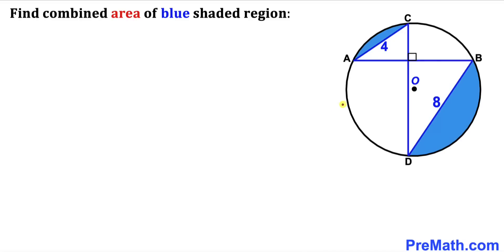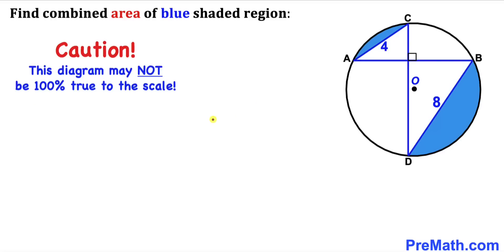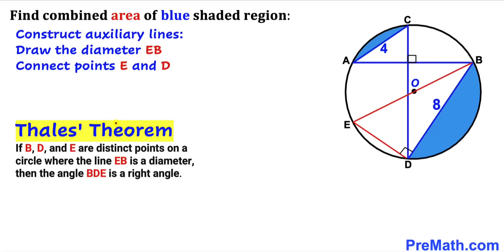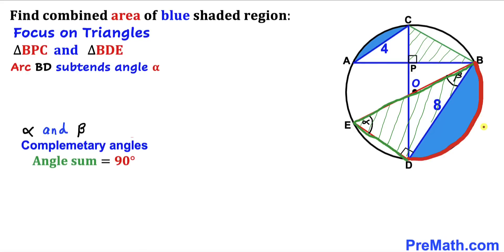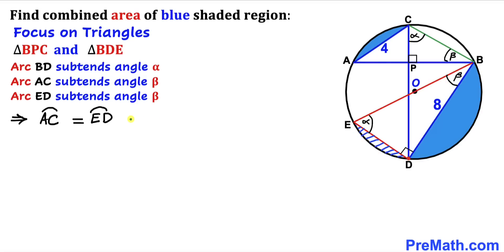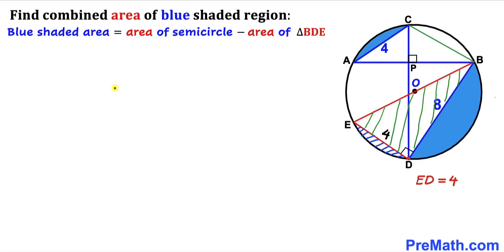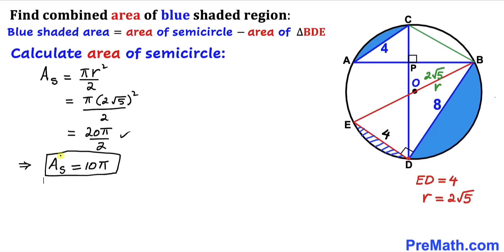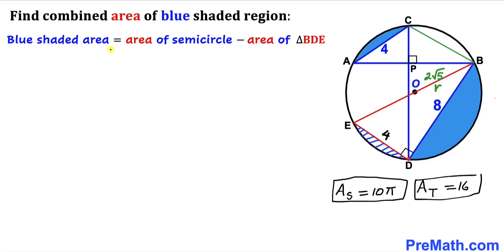Find area of blue shaded region in a circle | Chord lengths are 4 and 8 | Important skills explained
Learn how to find the area of blue shaded region in a circle. Chord lengths are 4 and 8. Important Geometry skills are also explained: Pythagorean Theorem ; area of the circle formula; Thales' theorem; area of the triangle formula; Complementary angles. Step-by-step tutorial by PreMath.com

blackpenredpen
math olympics
olympiad exam
math olympiada
British Math Olympiad
olympics math
olympics mathematics
Number Theory
mathcounts
math at work
Pre Math
Olympiad Mathematics
Olympiad Question
Geometry
Geometry math
Geometry skills
Right triangles
imo
Competitive Exams
Competitive Exam
Inscribed Circle
Pythagorean Theorem
Two Tangent Theorem
Circle Theorem
Tangents
Right Triangle
Thales' theorem